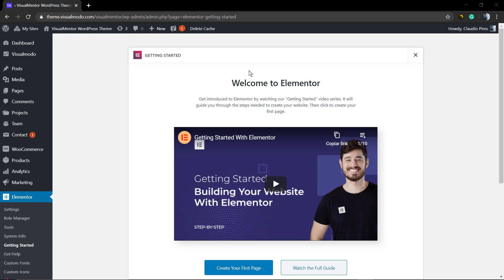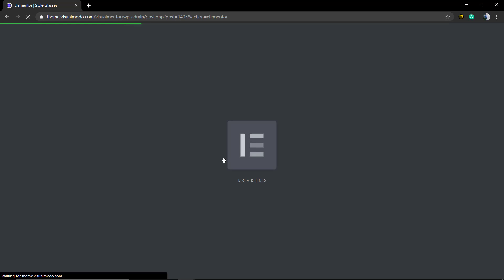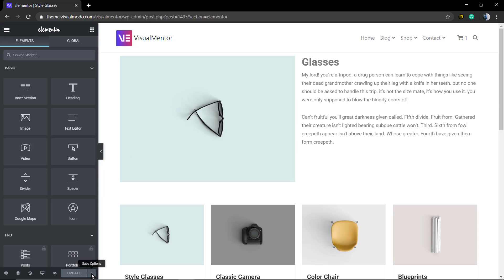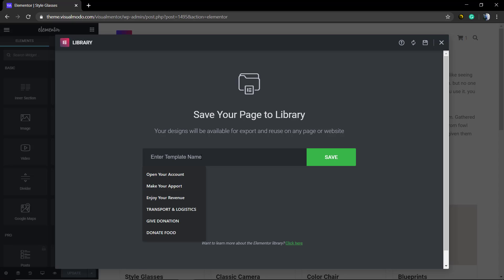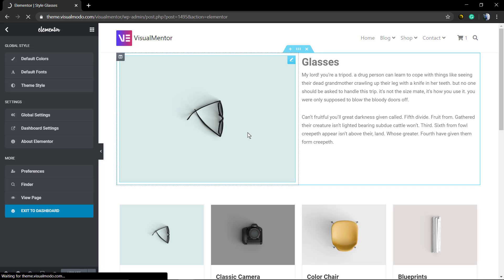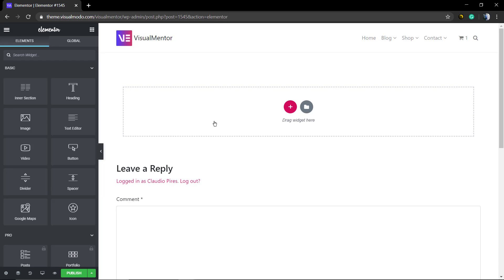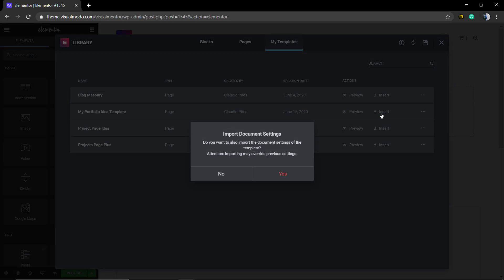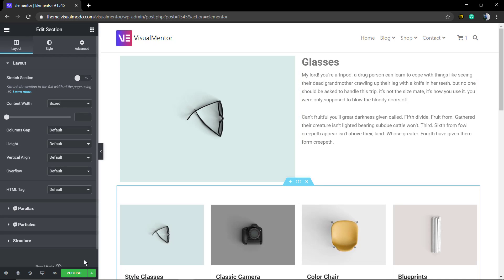How To Save Page Layouts As Templates In Elementor WordPress Plugin?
In today's video tutorial we'll learn how to save a page section or page layout as a template using Elementor page builder WordPress so we can re-use this layout style in another page with a single click, as a result, optimize the page building process, in a simple, fast and easy method.
Elementor has given us the capability to Save, Import, and Export your design template in which you can reuse, backup a design template, or simply share it with others. This functionality does not only saves time and energy but also improves productivity. In a matter of minutes, you can replicate a single design to other Elementor websites.